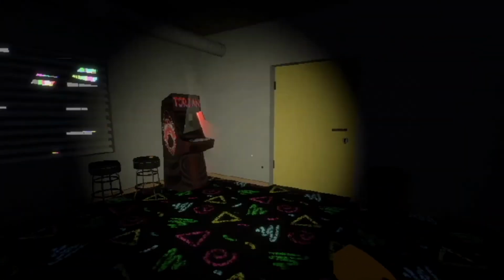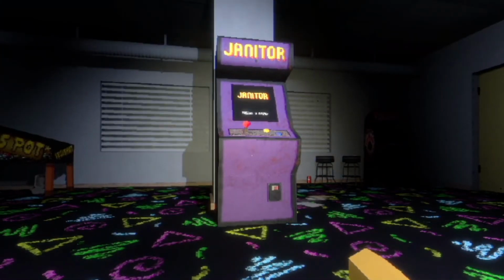JANITOR BLEEDS Review Steam PC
A indie, Action, Adventure, Other Game,
By Korpus